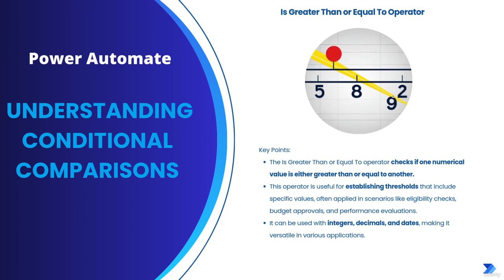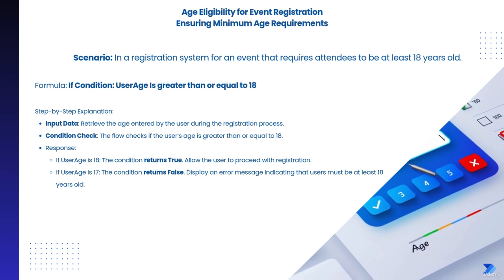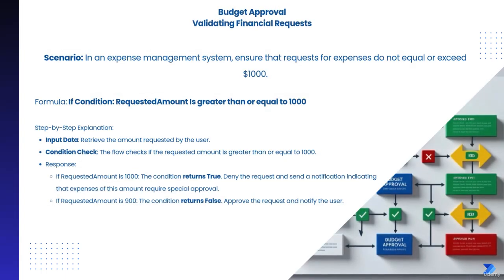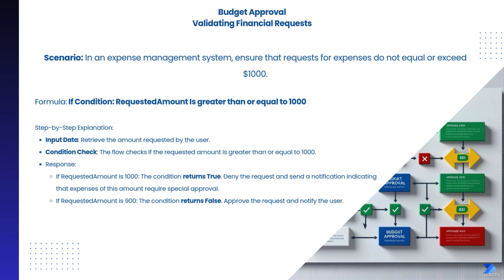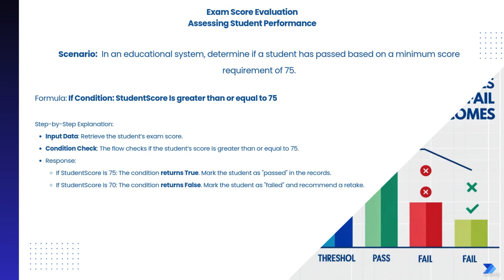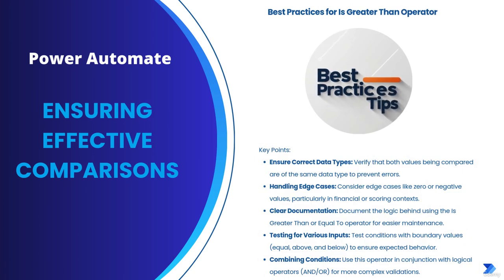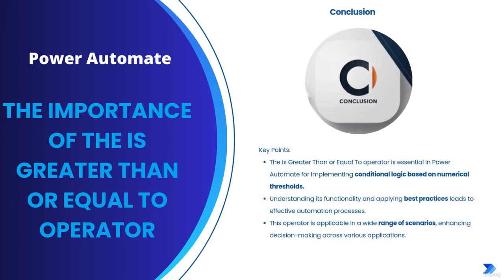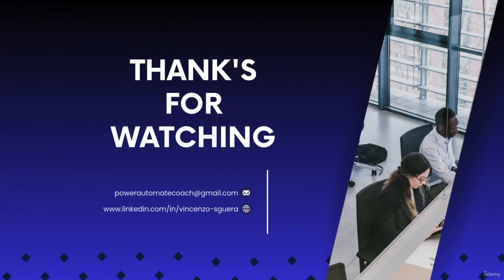77 Comparison Operators Is greater than or equal to theory